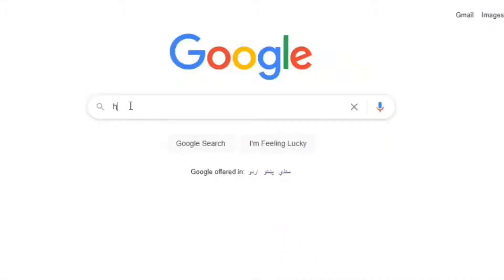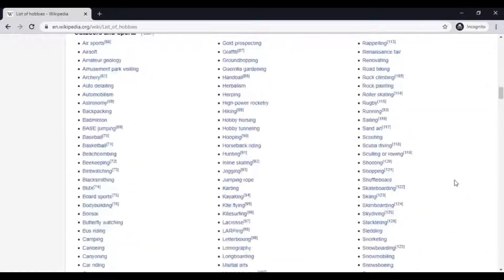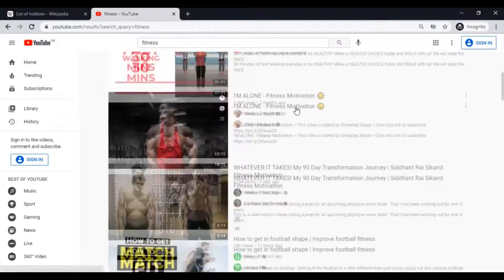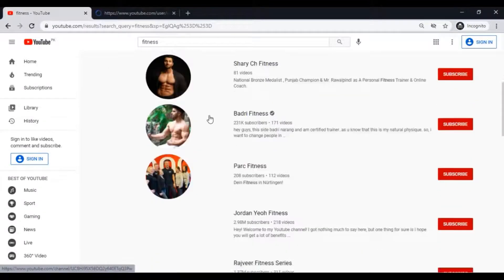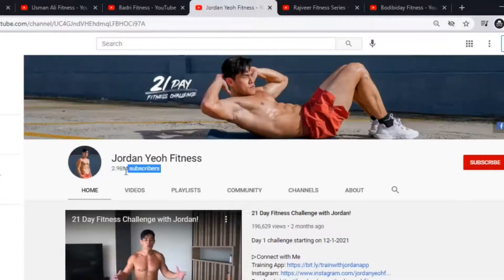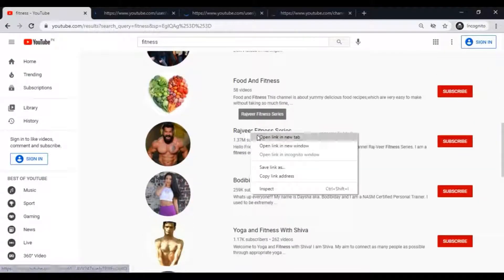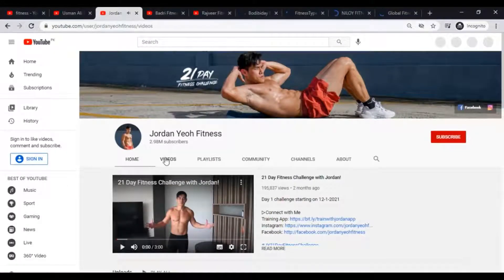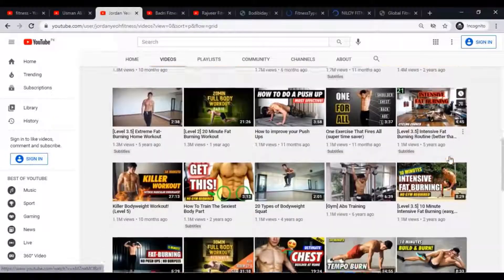How to Start a Cash Cow YouTube Channel 🐄 (YouTube Cash Cow) 🔥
During this pandemic, everyone wants to make money online and most of the people starting cash cow channels. So if you're searching for the youtube cash cow, or how to start a cash cow youtube channel then this video is for you. Today In this video I'm going to show you how to start a cash cow youtube channel or how to make money on youtube without making videos.

I created this video step by step so you can follow all the things carefully. :)

Most of the people who want to start YouTube believe in a lot of myths. They think that finding and starting a new cash cow channel without showing their face or voice is the hardest part. That is why 90% of them quit the idea of a cash cow channel without even working on it. Are you among those people or are you an action taker?

If you're an action taker then we're here to help you!

Hi friends, we are Cash Cow Automation, and we started this channel with the main goal to help you make a living off YouTube.

If you're interested in making money on Youtube without showing your face or make money on youtube without making videos, then you have come to the right place!

In our videos, we teach our audience about how they can start making money from YouTube. Most people fail to do so and they quit early. Stick with us to know more about YouTube money-making tips and the latest tactics that are proven by experts.

We regularly post videos regarding strategies that we use to make money online through YouTube. So if you want to know how to start a cash cow channel? What are the best niches for a Cash cow channel? YouTube cash cow, How to start a cash cow channel without showing your face? Then get along with us.

If you want to automate your money-making process via Cash Cow Managers then consider approaching us via Instagram. We have a proven record of satisfied clients with channels making more than $5k-$10k each month.